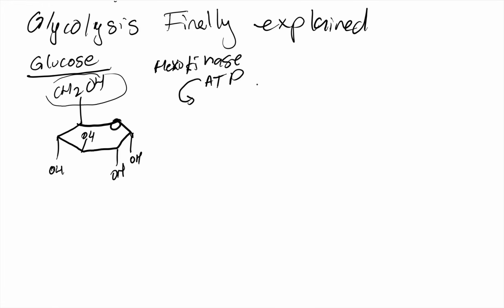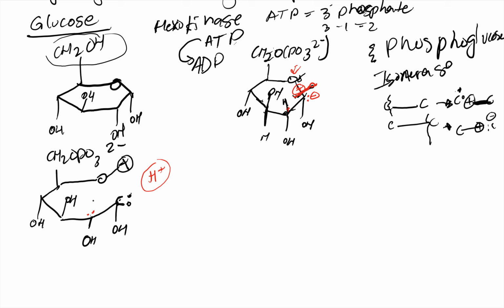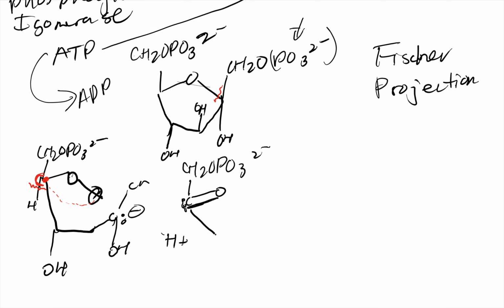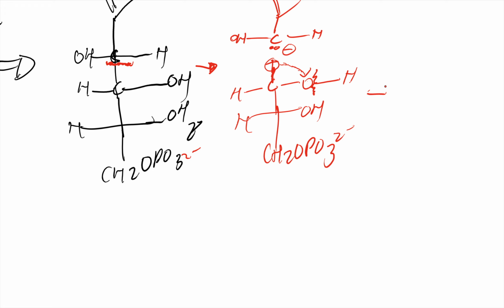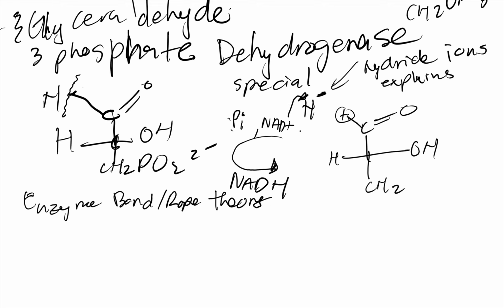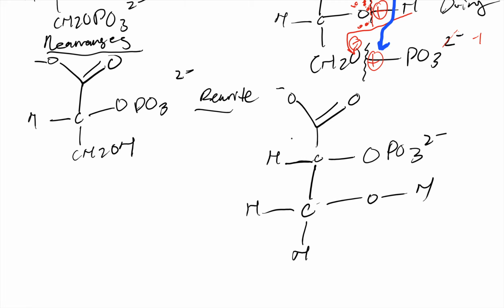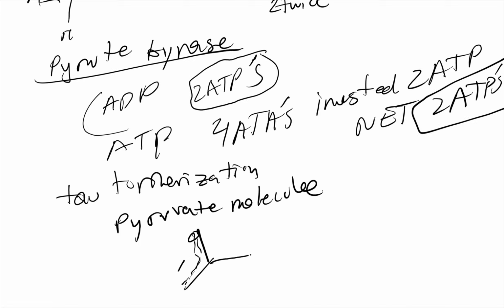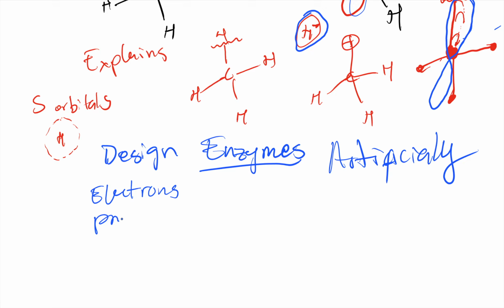Glycolysis Finally Explained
is a full tutorial breaking down glycolysis step by step, including every major enzyme, intermediate, energy investment, energy payoff, and key regulation point. This video is designed to make the entire pathway clear, from the first glucose phosphorylation to the final production of pyruvate.